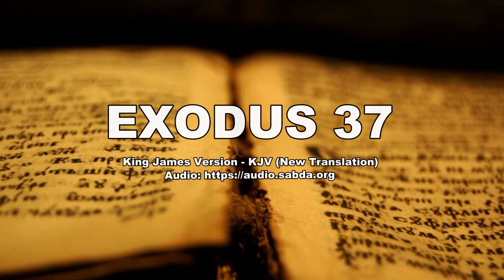EXODUS 37 - Audio Alkitab Bahasa Inggris - King James Version - KJV (New Translation)